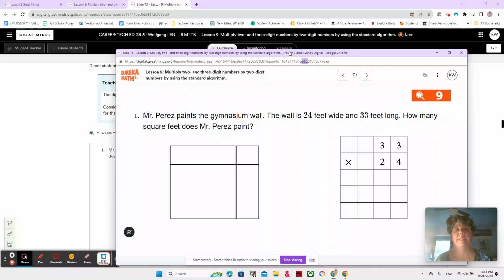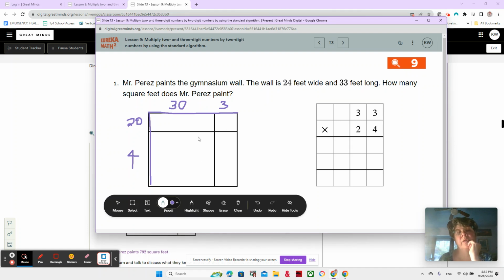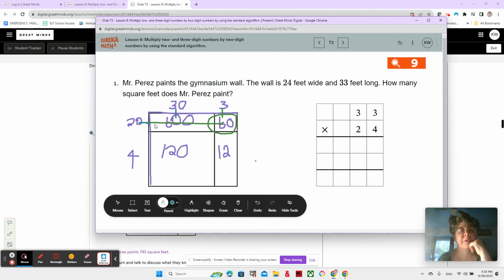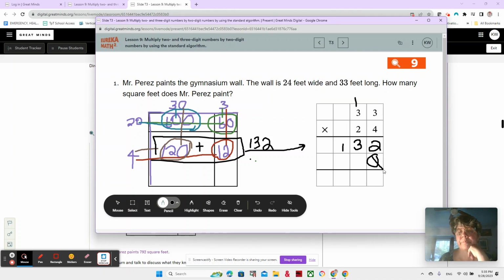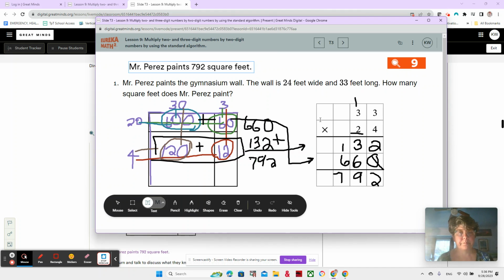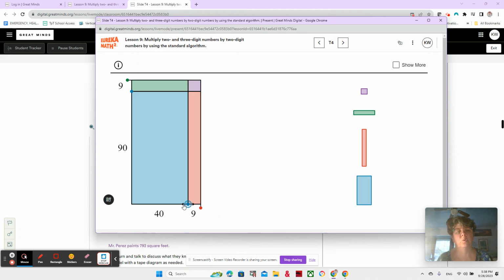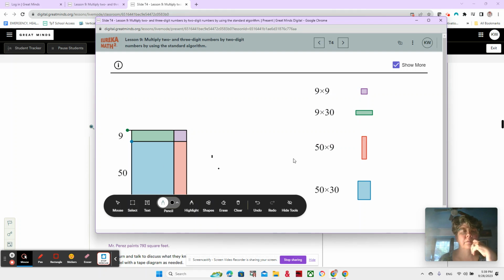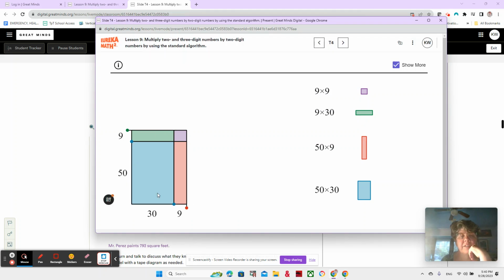Module 1, Lesson 9, Video 1, Eureka Math Squared, Grade 5